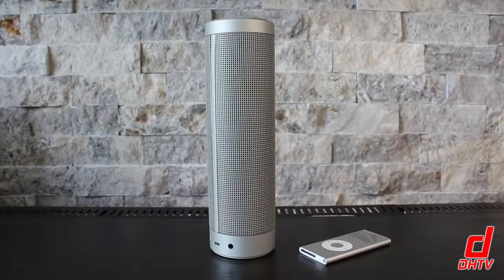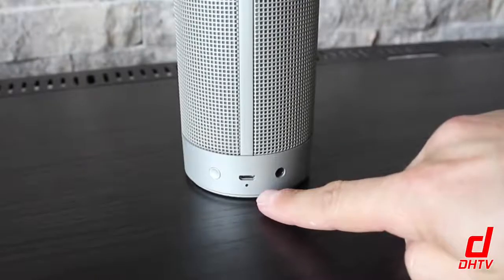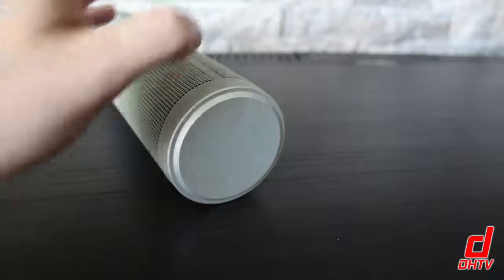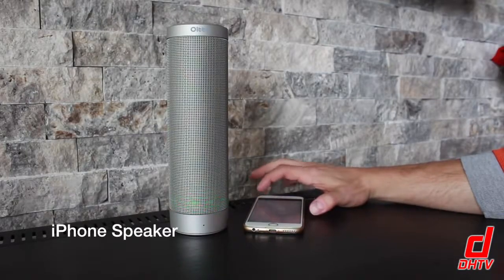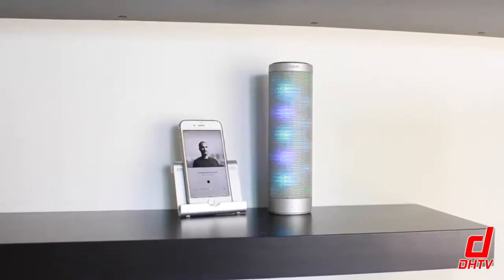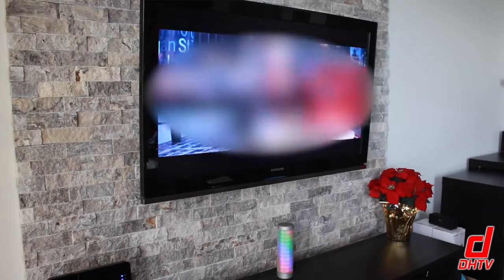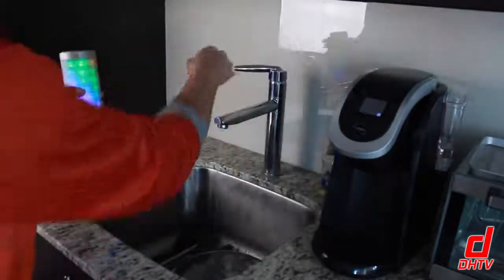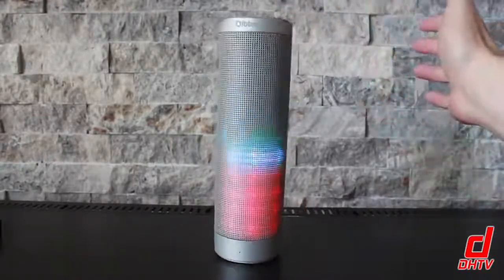Best Portable Bluetooth Speaker With Lights Wireless Speaker Review